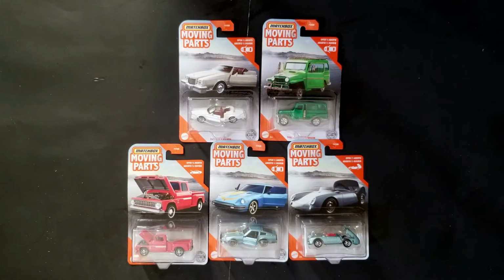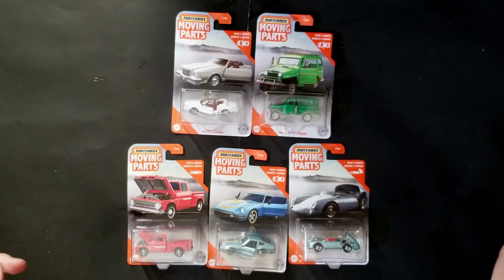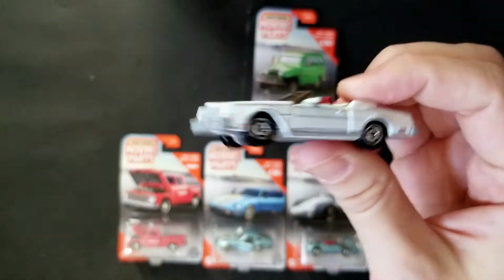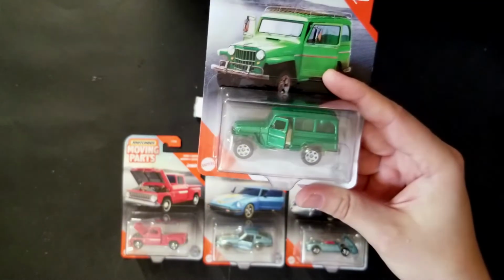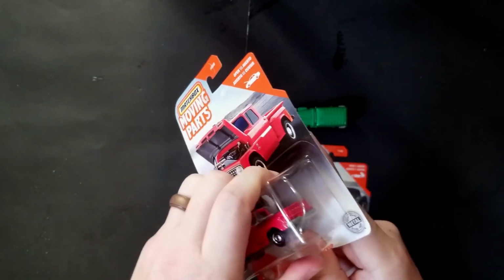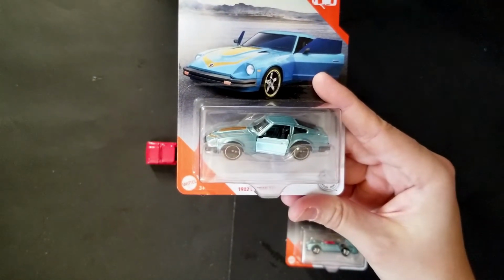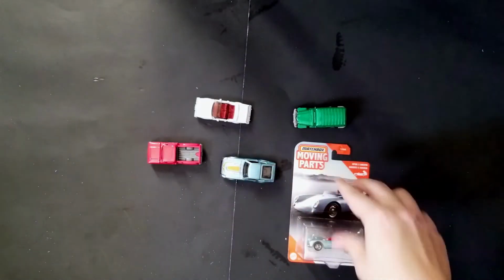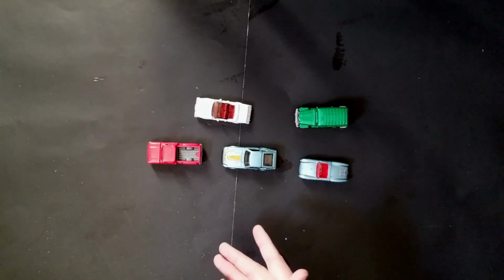Opening Matchbox Moving Parts - Porsche - Chevy Truck - Datsun 280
In this video, I open up some new Matchbox Moving Parts vehicles I was able to find on the pegs.